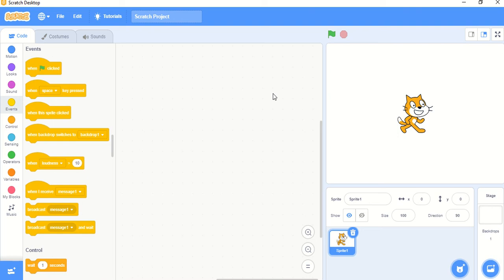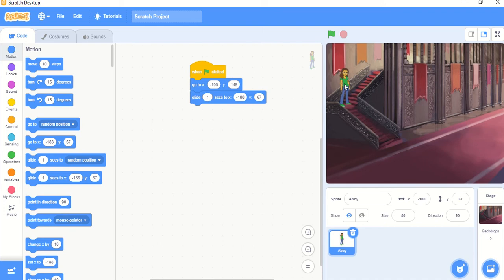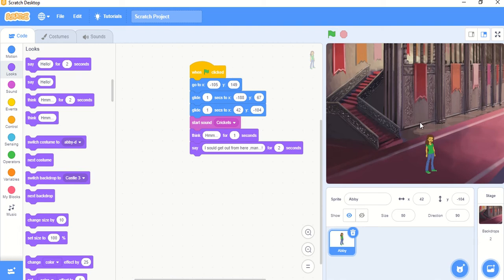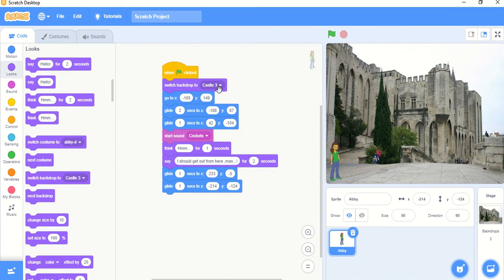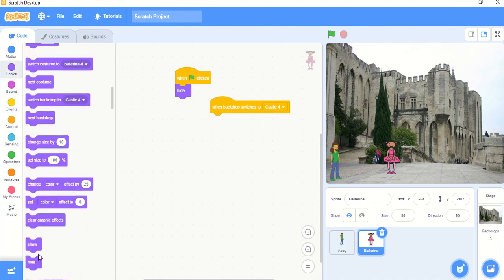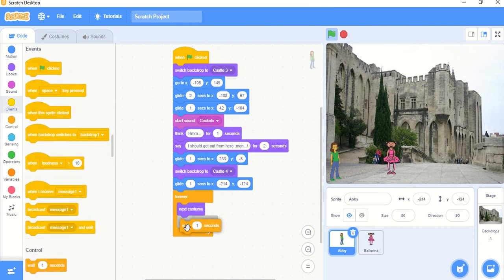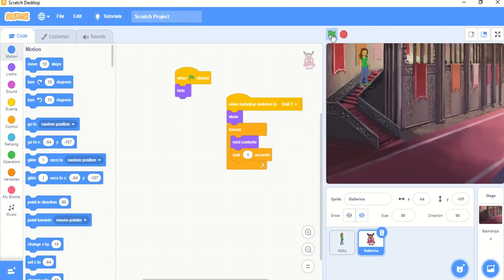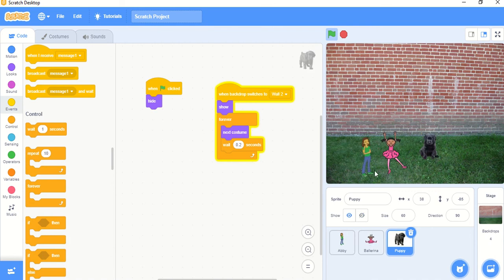.My first animated project using scratch || coding with fun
Searches related to My first project using scratch,
scratch projects,
scratch projects for elementary students,
scratch projects games,
first scratch account,
scratch projects ideas,